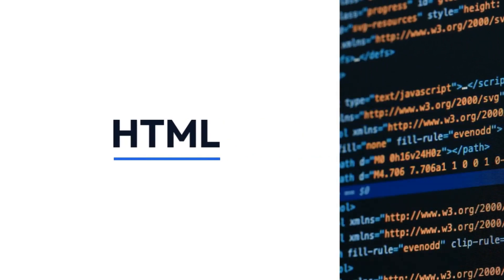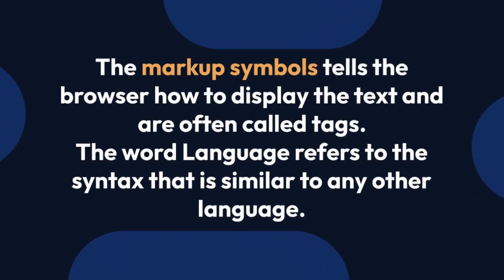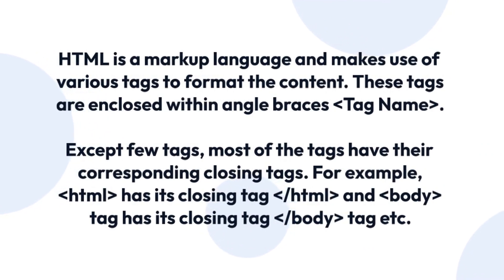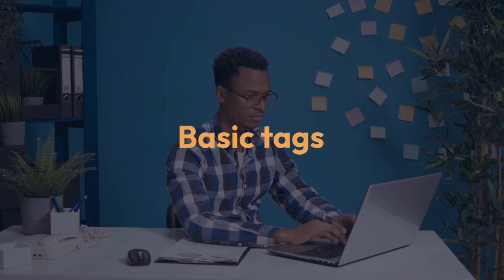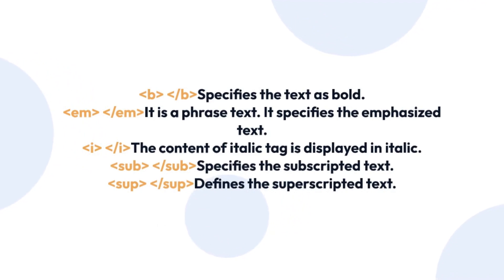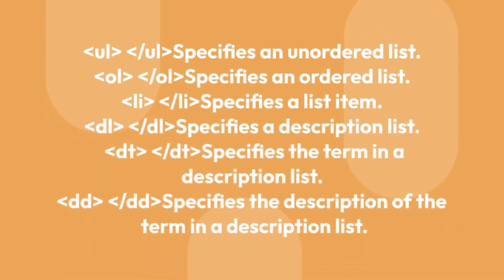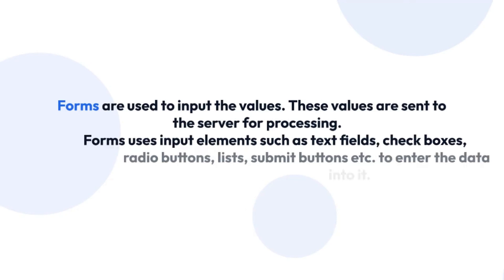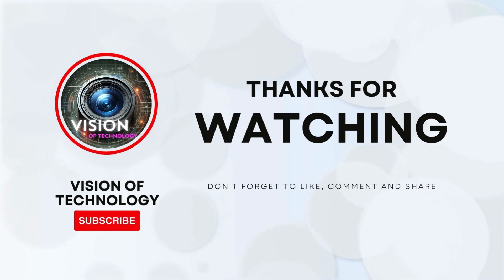HTML tutorials for beginner: A Guide to Basic HTML Tags | Vision of technology with Aman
HTML Basics: A Comprehensive Guide to Basic HTML Tags

Dive into the world of web development with our latest video! 🌐 In this tutorial, we're breaking down the fundamentals of HTML by exploring its basic tags. Whether you're a beginner looking to build a strong foundation or a seasoned developer wanting to brush up on the essentials, this video is tailored just for you.

Join us for a quick guide on fundamental HTML tags! From document structure to links and images, we cover it all in minutes.

🔍 What's inside:
1️⃣ Structure:
2️⃣ Text:
3️⃣ Lists:
4️⃣ Links:
5️⃣ Forms:

🛠️ Code along and boost your HTML skills! Perfect for beginners and a quick refresher for pros.

HTML tutorials for beginners, HTML code, html basics, html tags,